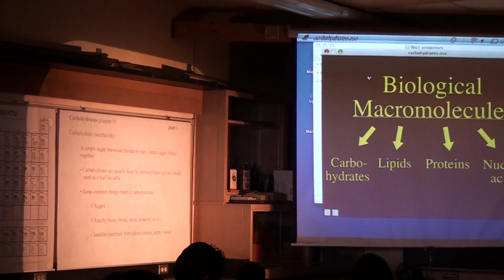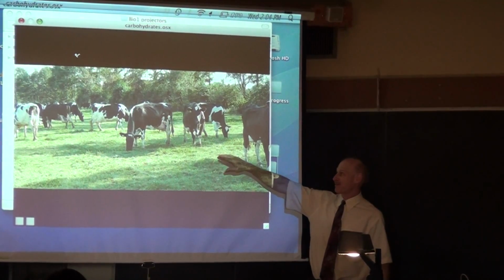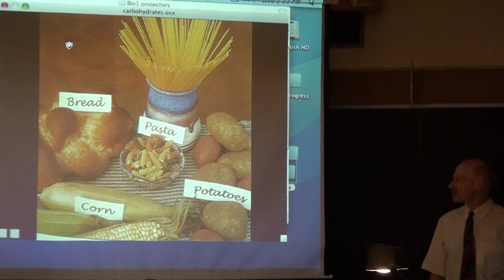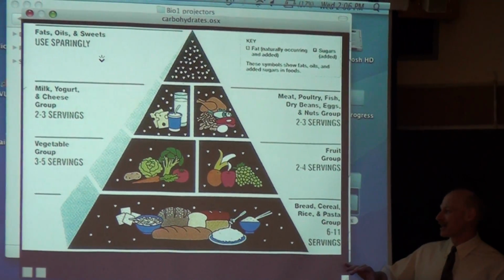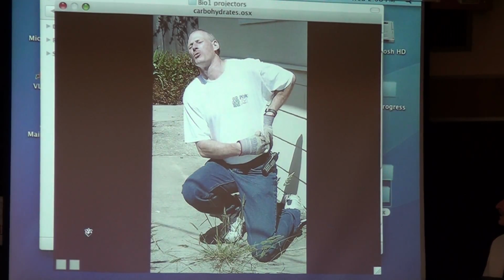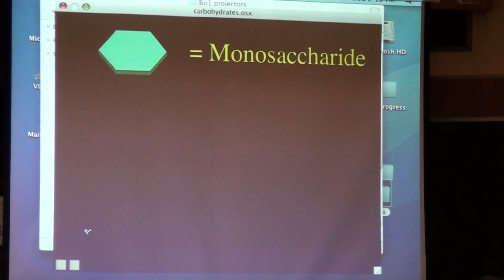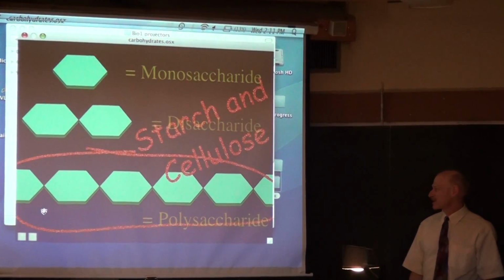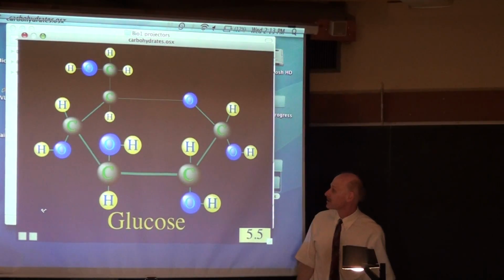Bio1 Lecture 08FEB2012 Part 6 of 9